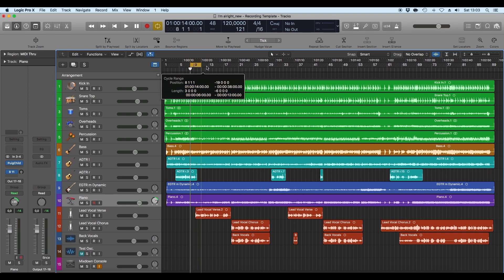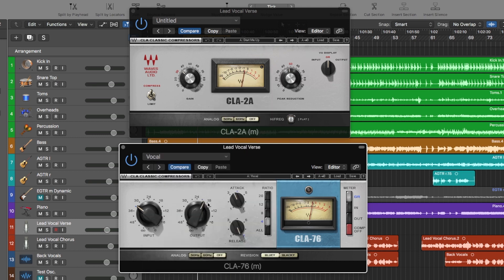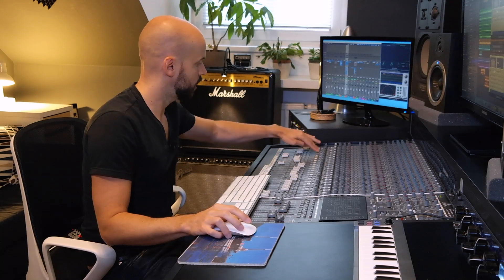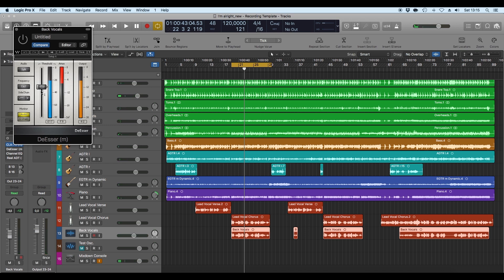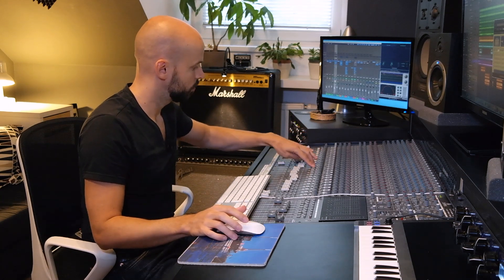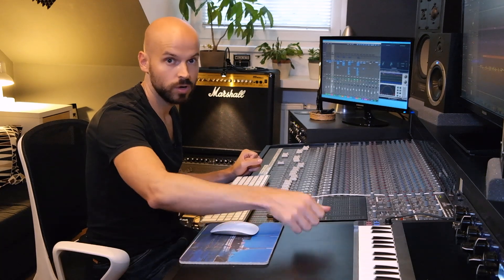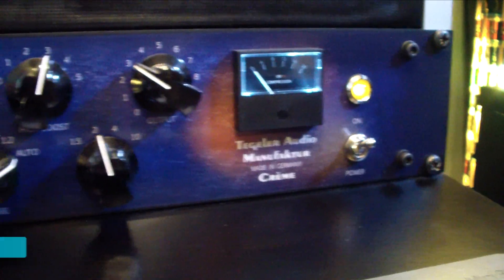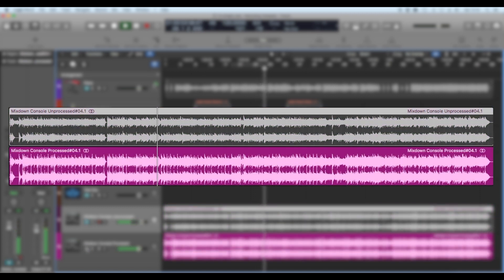Mix Breakdown "I'm alright - Angels in Amplifiers" Part 3: Vocals & Mixbus | Hybrid Mixing